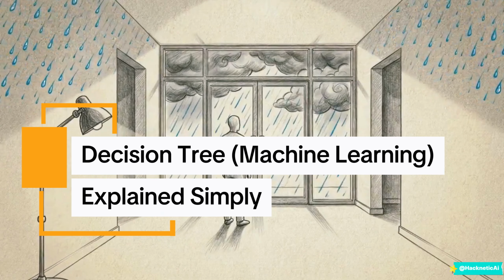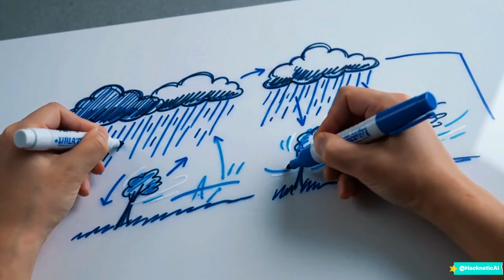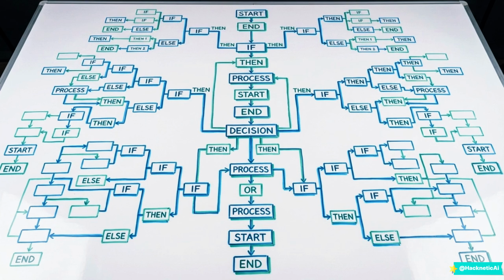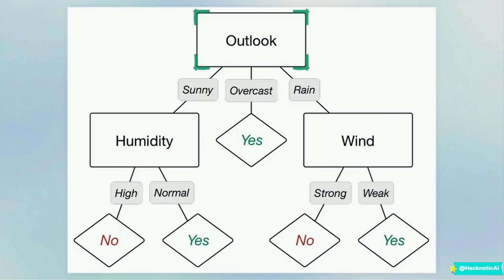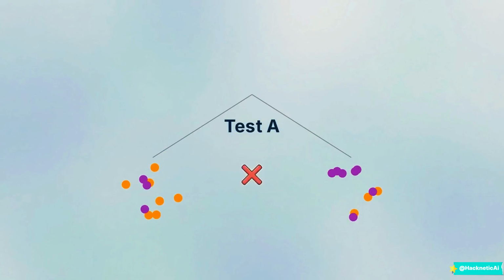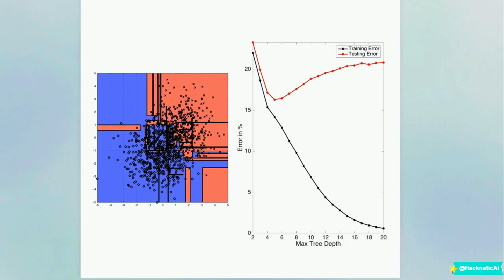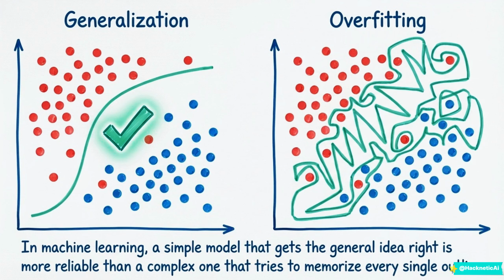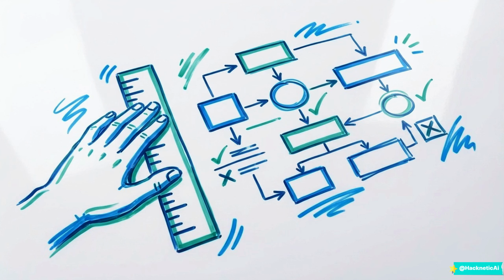The Decision Tree Framework Every ML Engineer Needs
Want to understand how machines make decisions? In this video, we break down Decision Trees in the simplest way possible 🌳

You’ll learn:
✔ What a Decision Tree is
✔ How it works step by step
✔ Real-life examples
✔ Why it's important in Machine Learning

Whether you're a beginner in AI or just curious about how algorithms think, this video will make everything crystal clear.

This video illustrates complex decision-making processes using a clear **flowchart** approach. It explores how a simple **decision** can be broken down into an **algorithm**, touching on concepts like data clustering with **k-means clustering** and its relevance in **machine learning**. Follow for more programming content to become a skillful coder and developer!